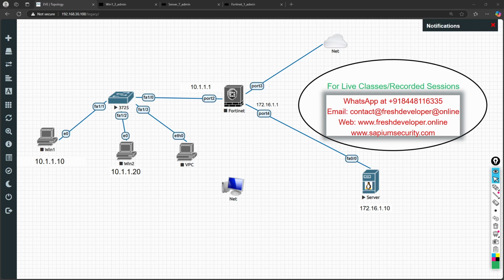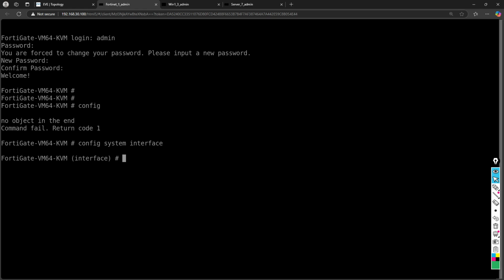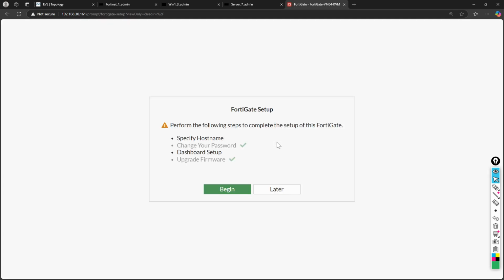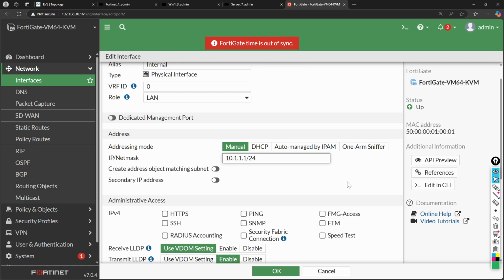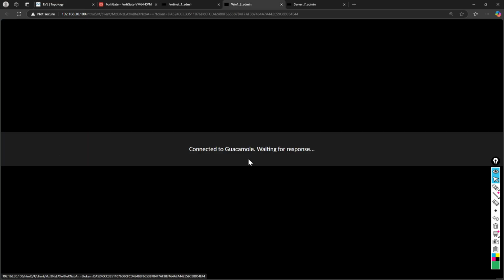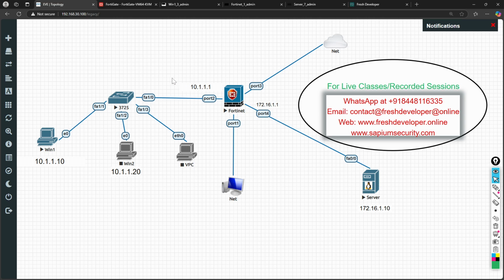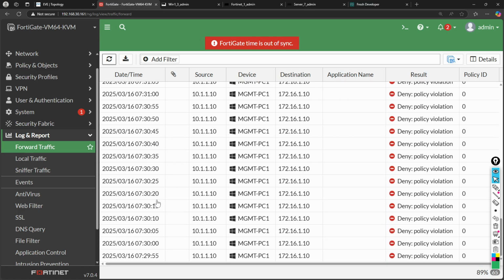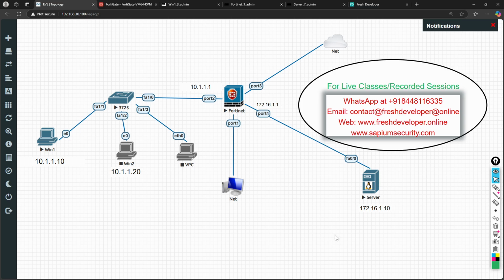FortiGate Firewall Policy Configuration | Live Classes starting 23rd March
In this FortiGate Firewall policy configuration session you will learn how to create new firewall policy. I will take new firewall with factory setting and help you FortiGate firewall configuration step by step.

Complete live classes will cover below topics in summary
1. Firewall Policy
2. NAT in fortiGate
3. Backup and restore
4. Firmware upgrade
5. Initial configuration
6. site to site VPN
7. IPSec tunnel configuration
8. High Availability i.e. HA Configuration